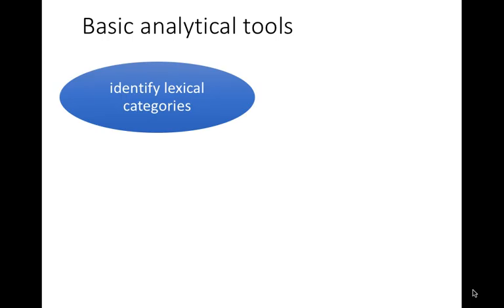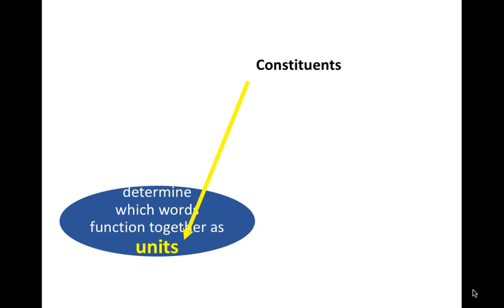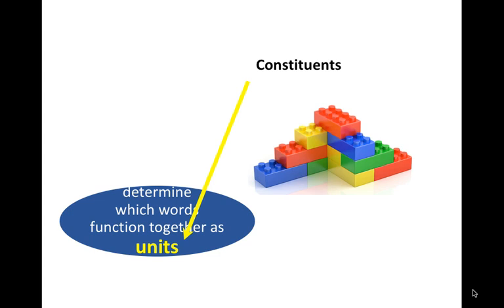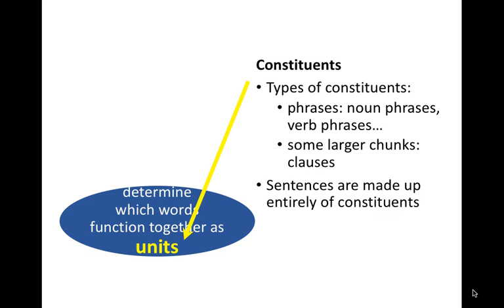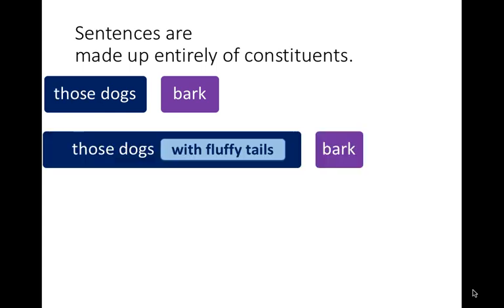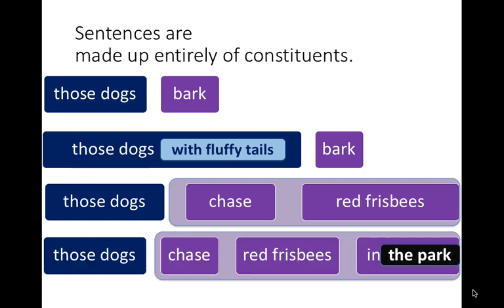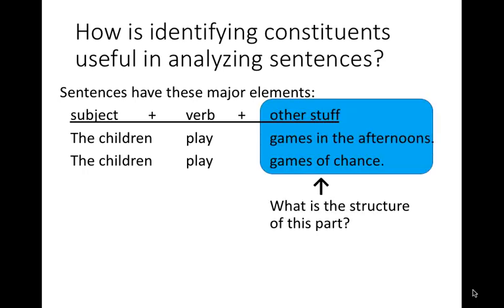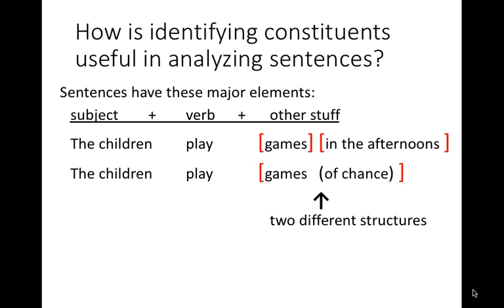Introduction to constituency